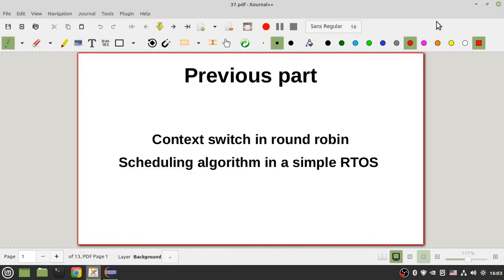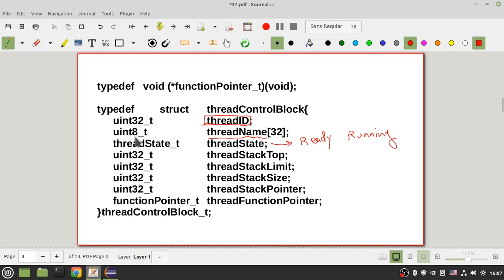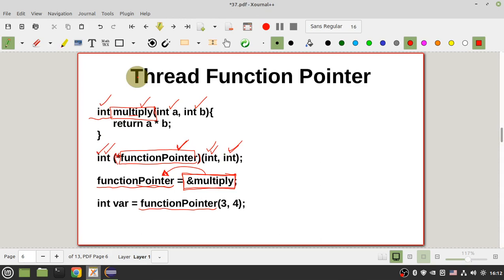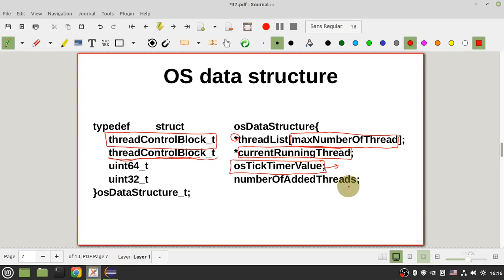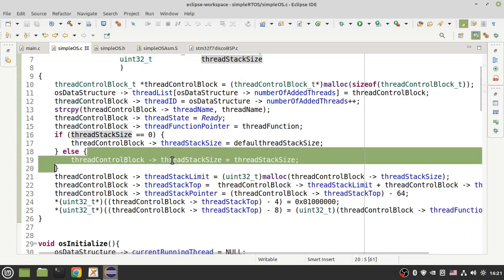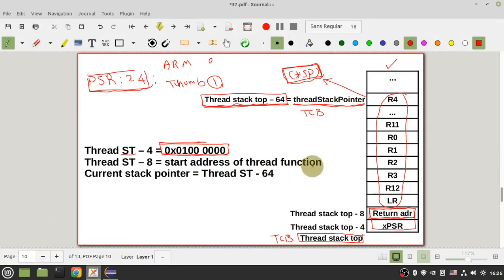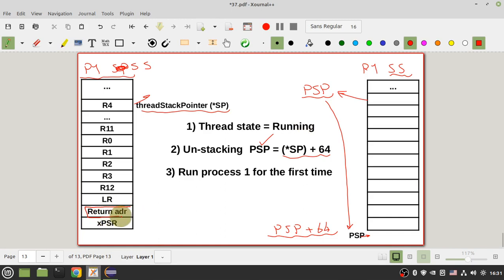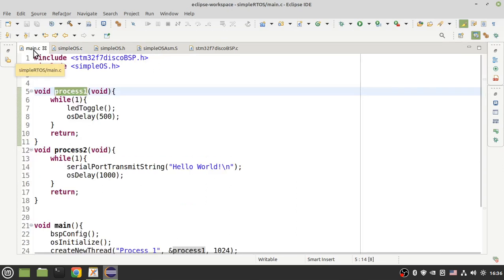037 - Complete SimpleOS